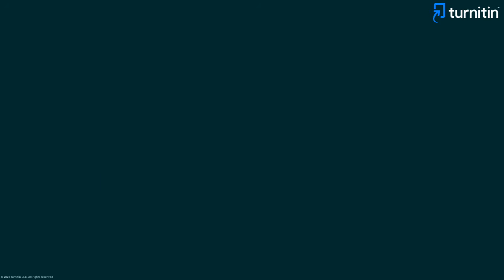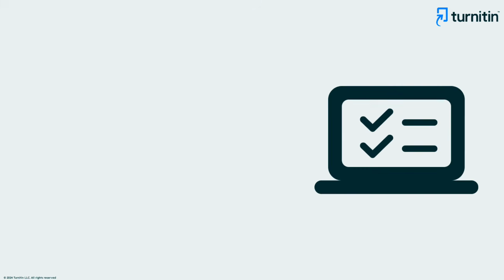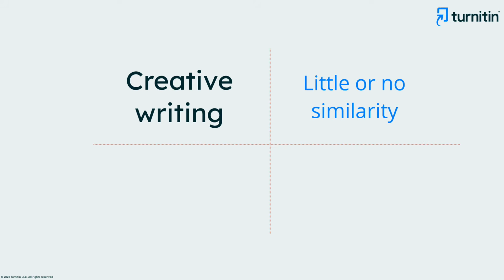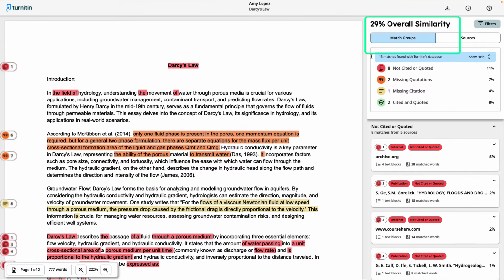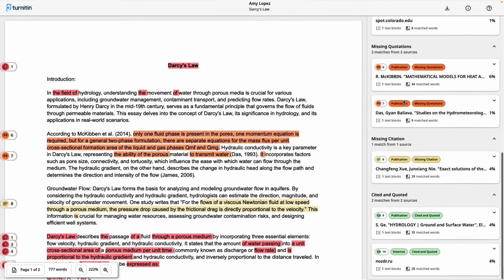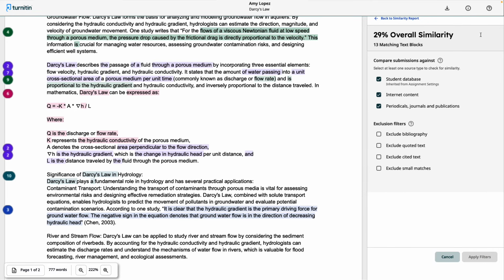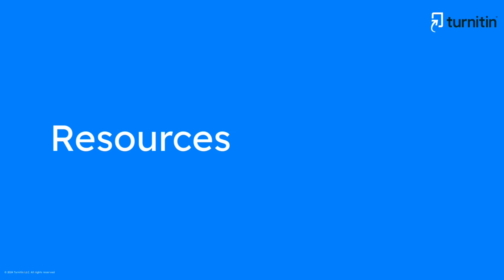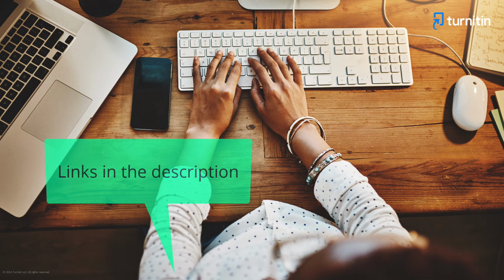Understanding the Turnitin Similarity Report: The new experience for students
In this video, we’ll discuss how the Turnitin Similarity Report can help you with your writing, how to interpret it, and what resources are available to help.